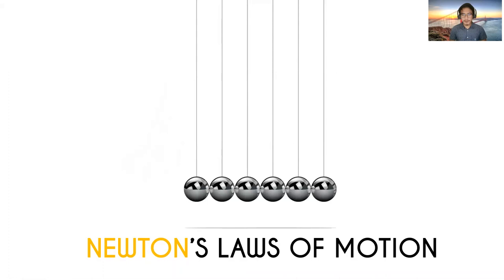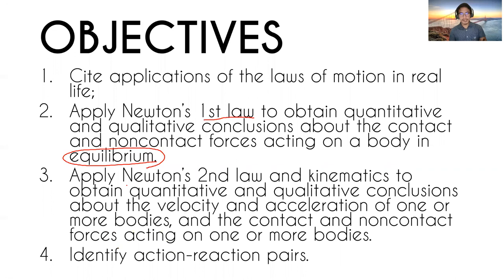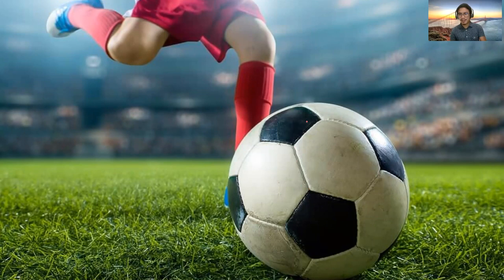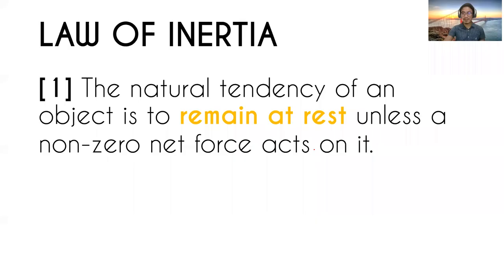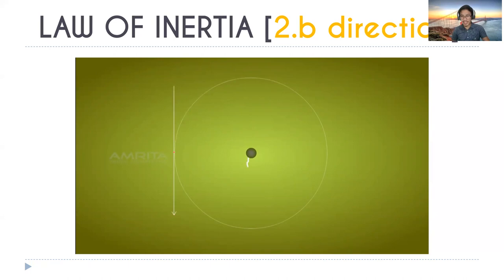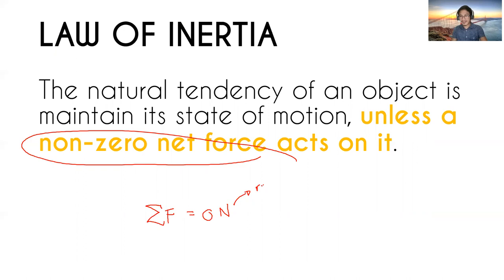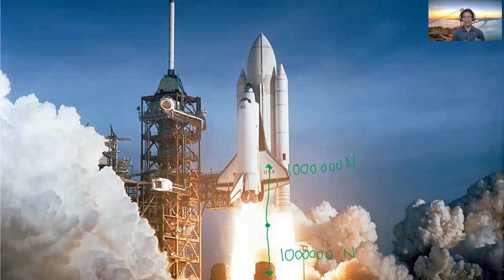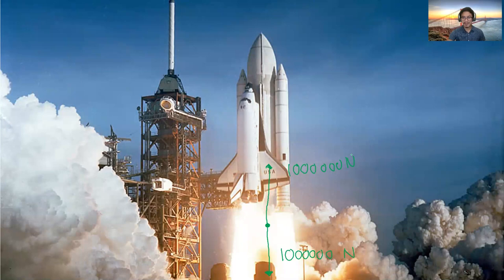Laws of Motion (Conceptual)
First Law (Law of Inertia) - an object maintains its original state of motion when there is NO NET EXTERNAL FORCE acting on it.

Second Law (Law of Acceleration) - an object will accelerate when THERE IS A NET EXTERNAL FORCE acting on it. That acceleration is directly proportional to the net force and inversely proportional to the mass of an object.

Third Law (Law of Interaction) - When two objects interact, each exerts an equal but oppositely directed force to the other.